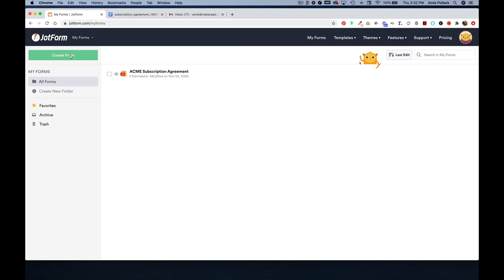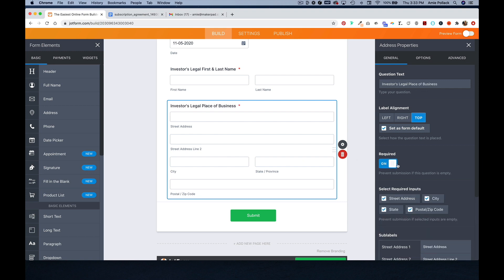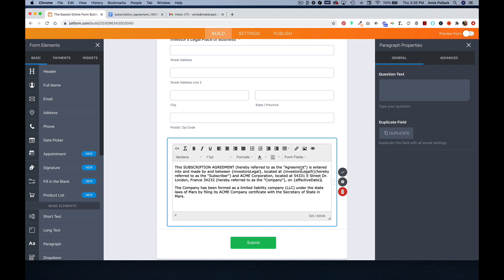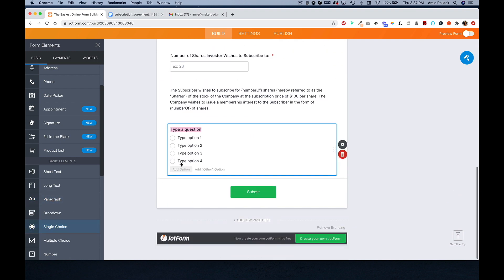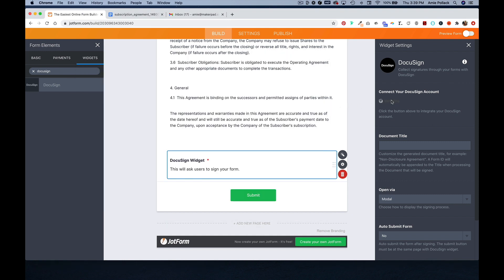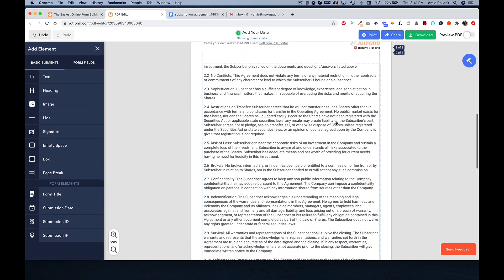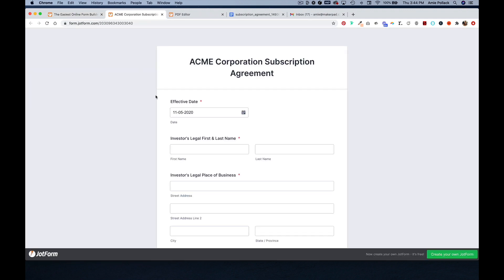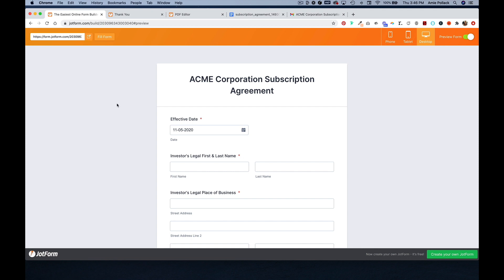Automate Contracts with Jotform